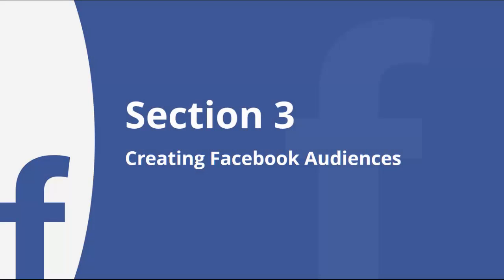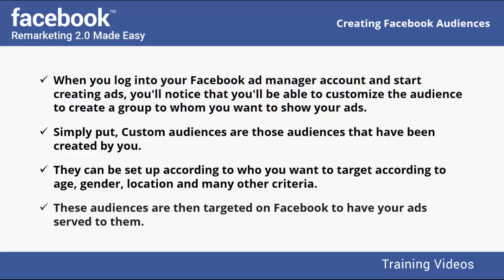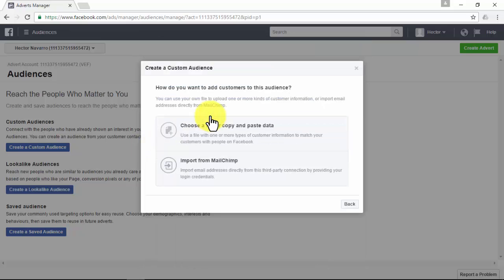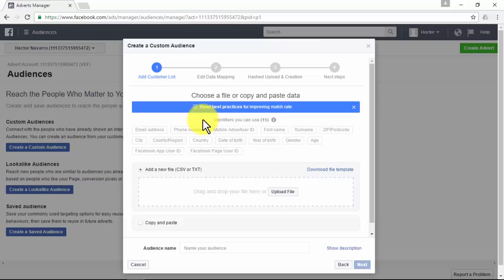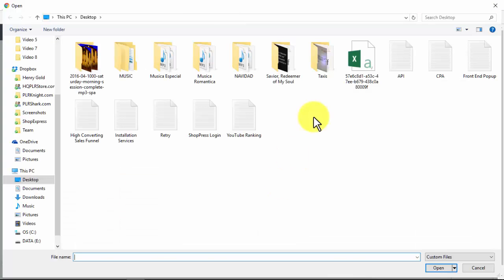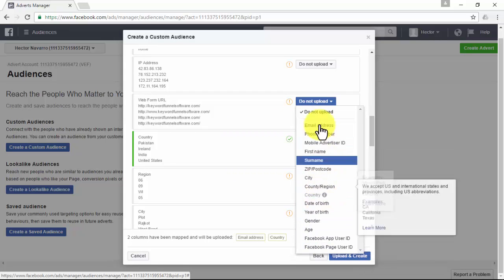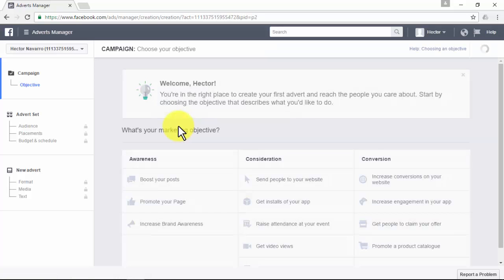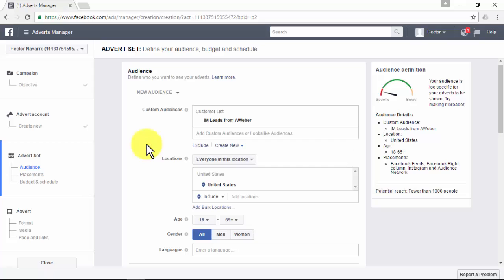Facebook Remarketing Made Easy 2.0 - Section 3 - Creating Facebook Audience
How to facebook remarketing!
Learn more about Facebook ads retargeting and get your marketing checklist